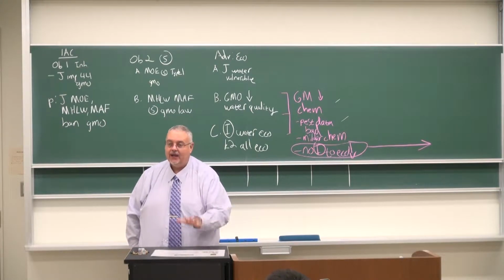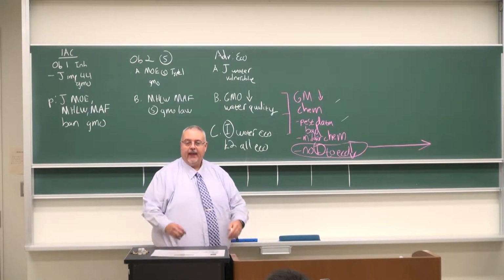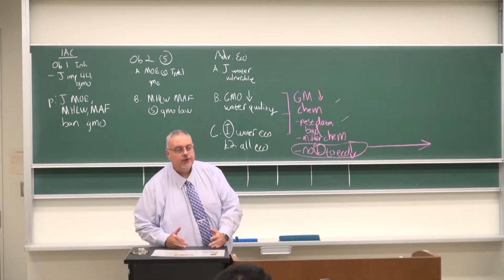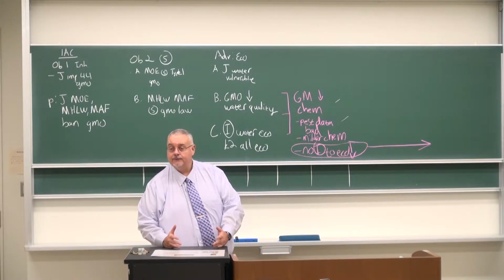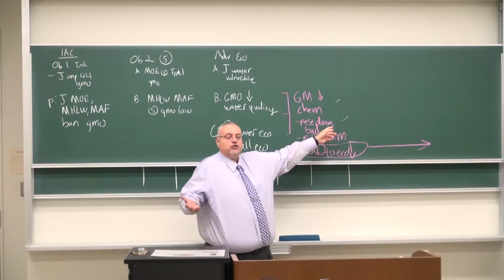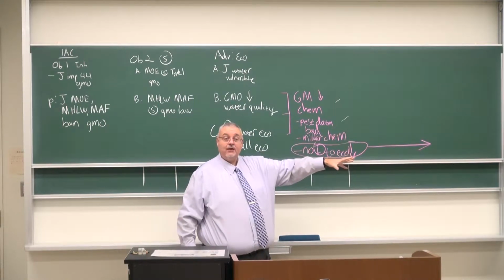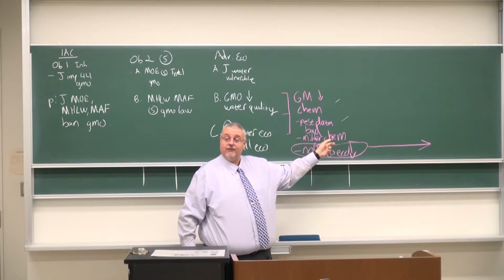3 3 The stages for the refutation